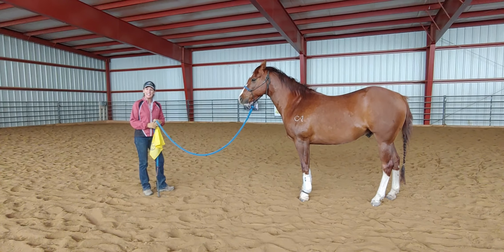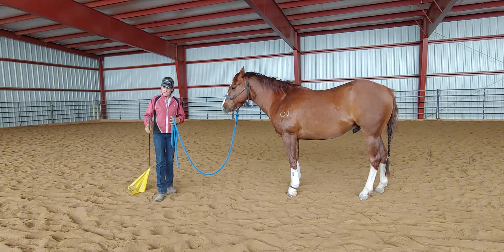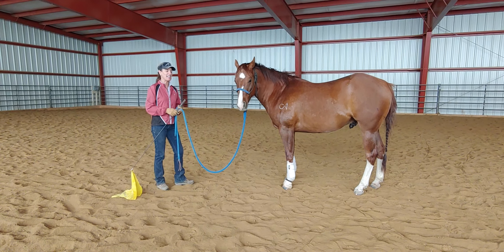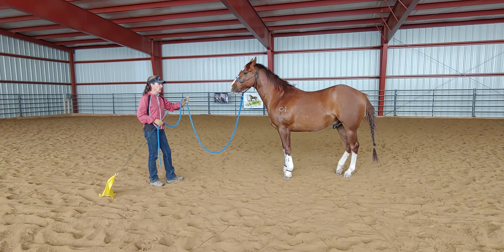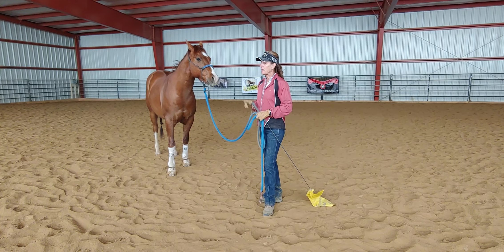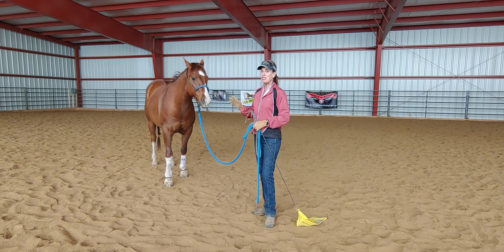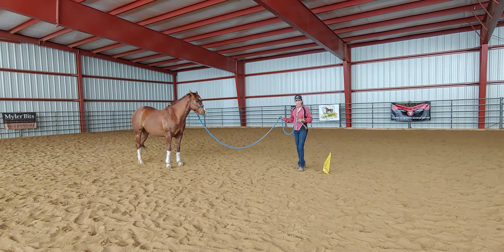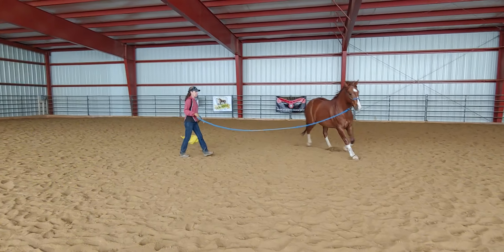Daily Dose of Horsemanship Homework: Ground Manners #16 Circling